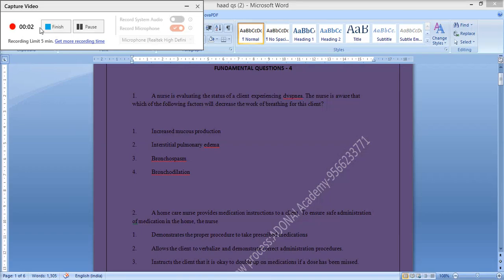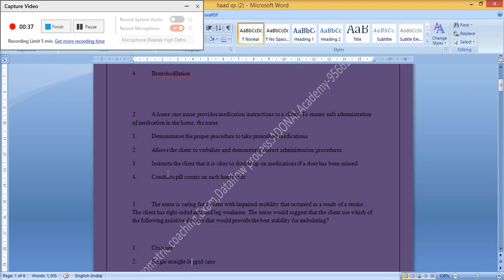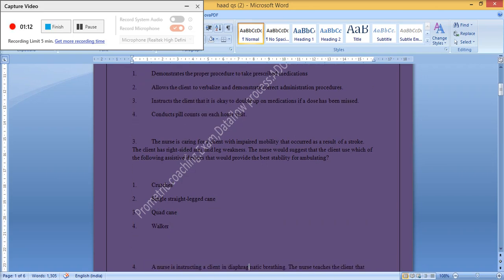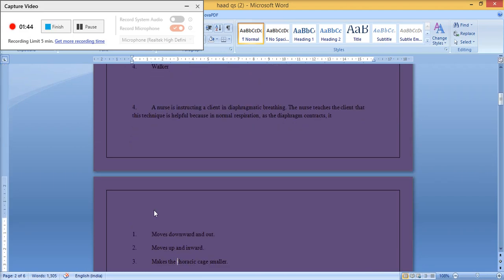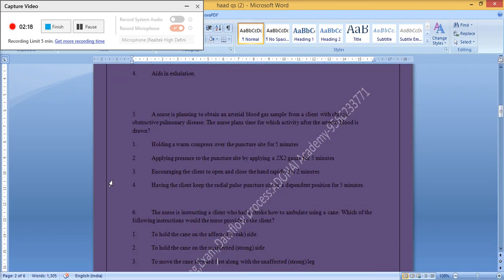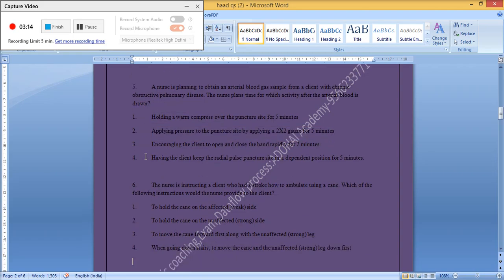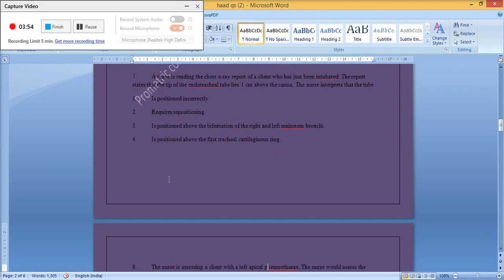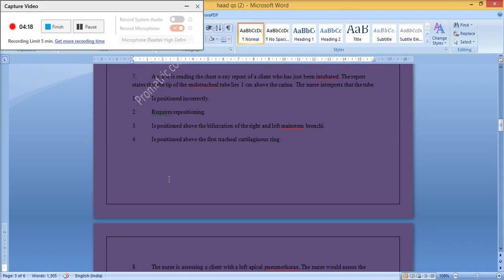Fundamentals questions 4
DHA, HAAD, Prometric